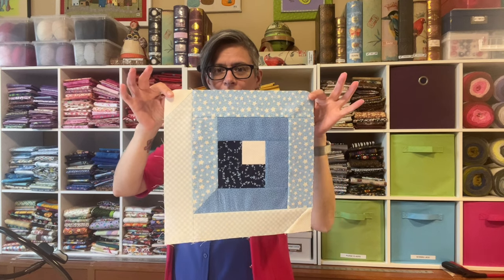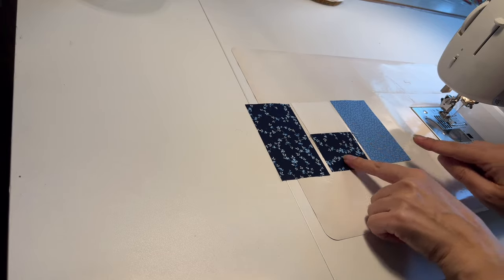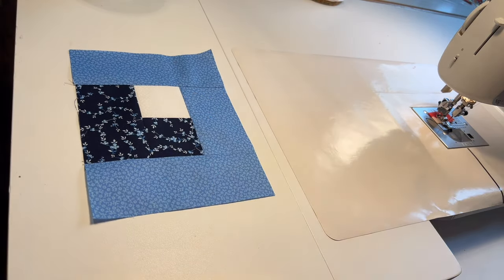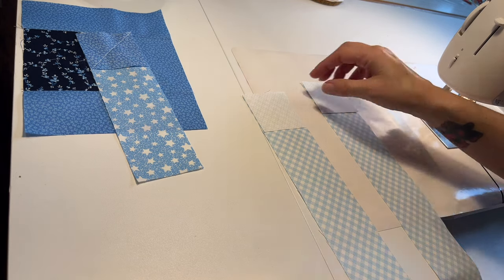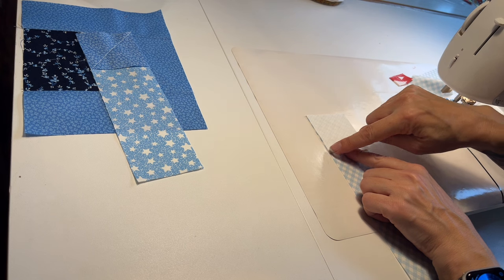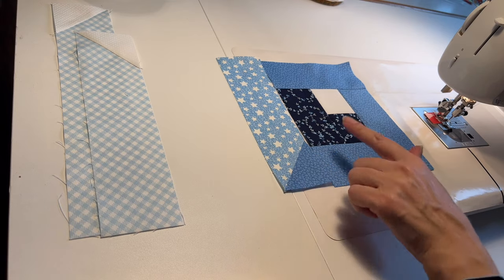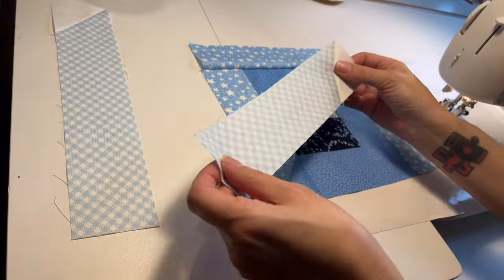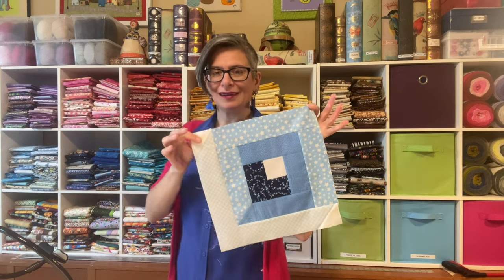How to Make Impossible Spiral Quilt Block ▣ Easy Tutorial ▣ Patchwork Sewing Quilting for Beginners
We love the optical illusions you can create with quilts, and this one also has a bit of Escher influence, that’s why we called it impossible! Tes will show you how easy it is to make.
All measurements are in a free PDF you can download

Here’s where to find a few things most asked about in our videos:

➸ The thin tape we have on our sewing machines can be found
➸ There is also a special 1/4” tape available
➸ The little 1/2” rulers we use are available
➸ Here is the cotton batting we use most often, in the natural color
➸ and the same batting, in white
➸ Handy little thread cutter that Tes loves

➸ All fabrics come from our stash, we don’t always remember where we got it.
Sometimes we shop locally, but our favorite place to buy fabric is Connecting Threads

A full transcript of this video is available on our

*The owner of this channel is a participant in the Amazon Services LLC Associates Program, an affiliate advertising program designed to provide a means for sites to earn advertising fees by advertising and linking to amazon.com. See more information